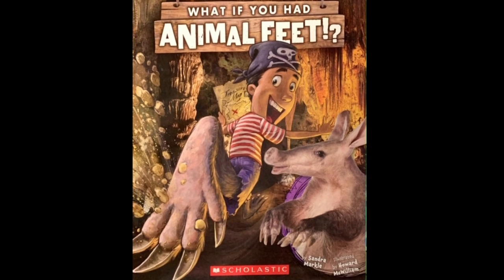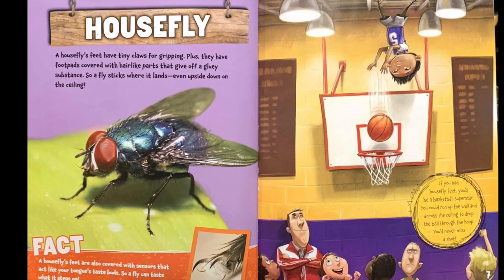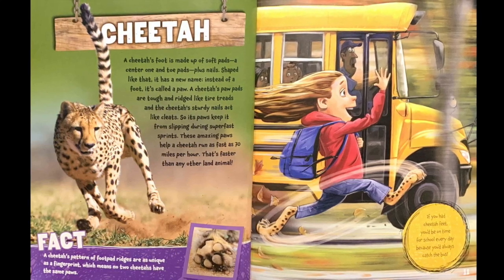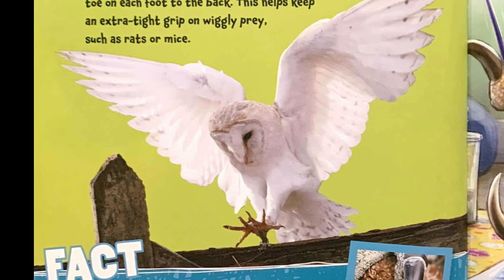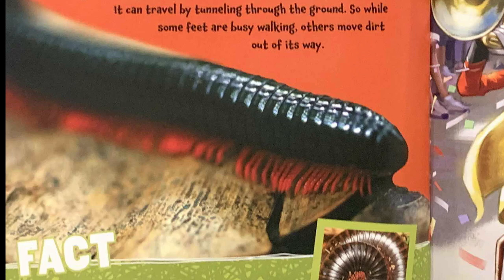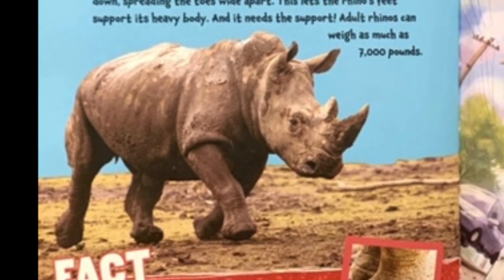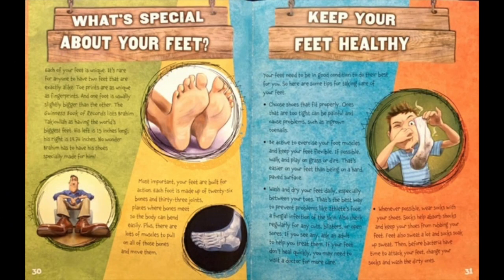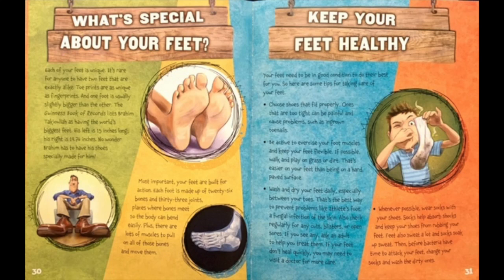What If You Had Animal Feet?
What If You Had Animal Feet by Sandra Markle Illustrated by Howard McWilliam